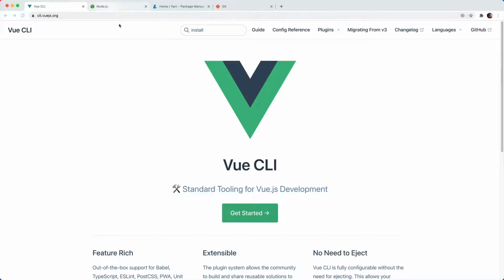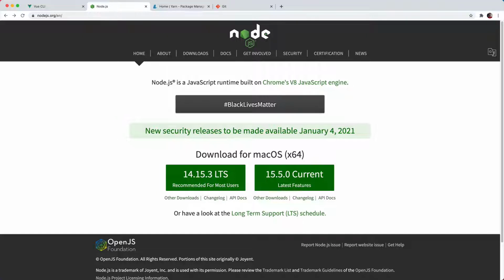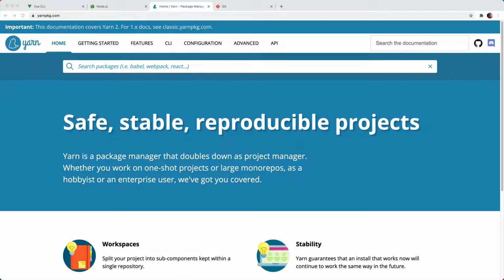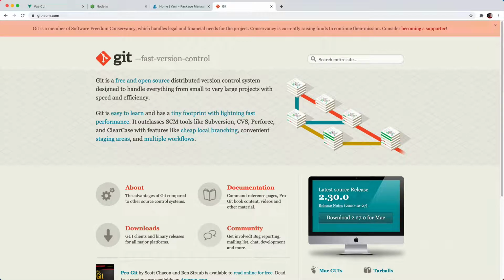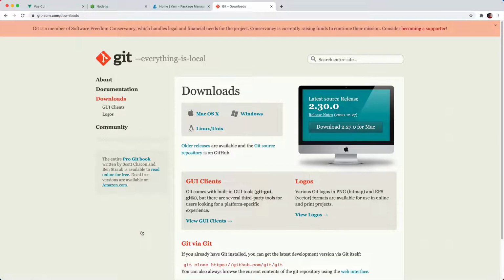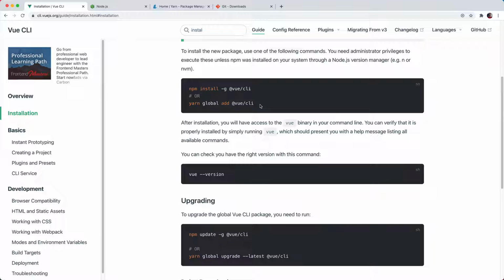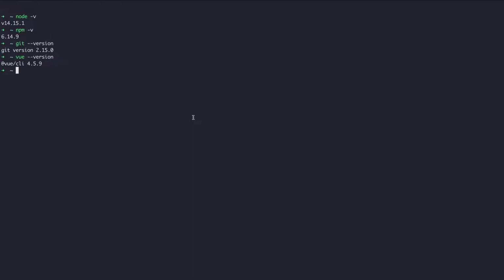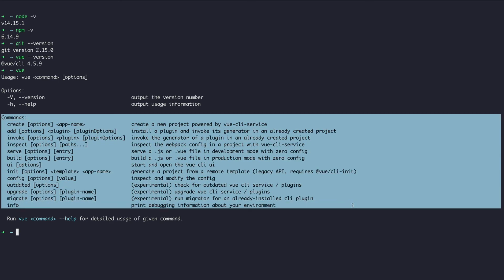2 Setup vue cli and its dependencies